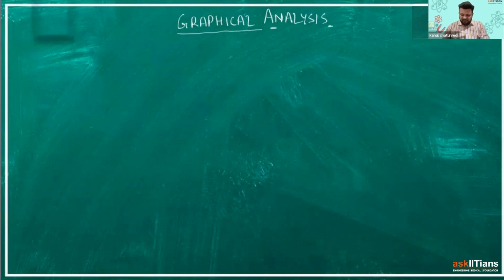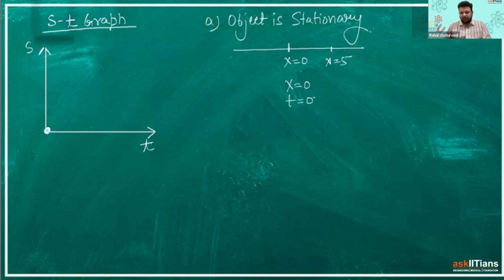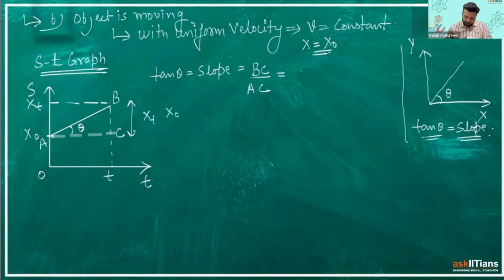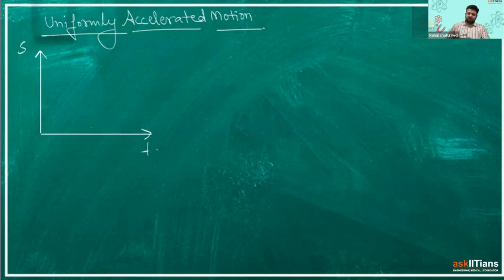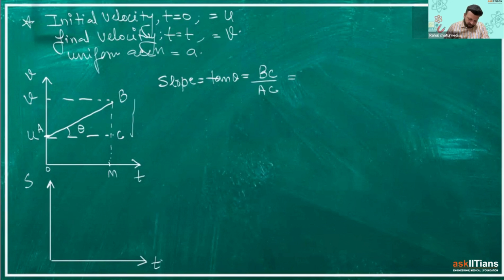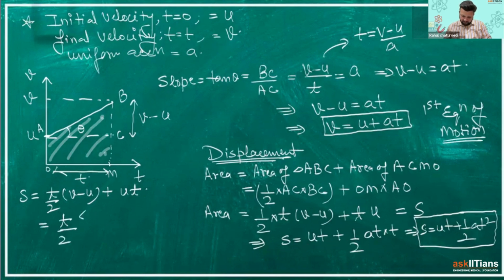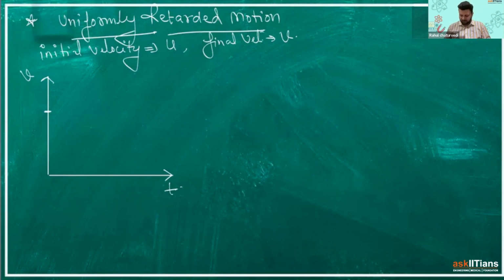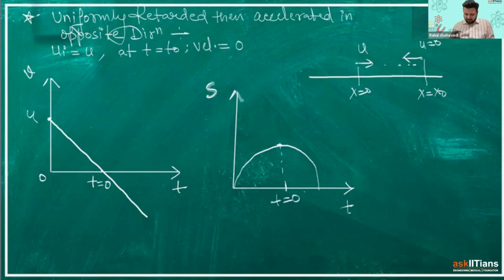Motion in a Straight Line Lecture -6